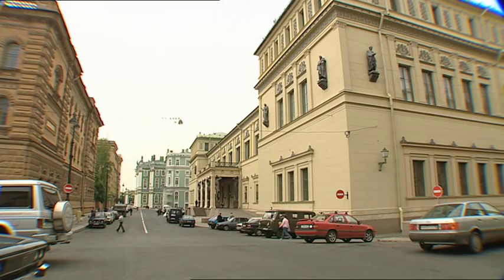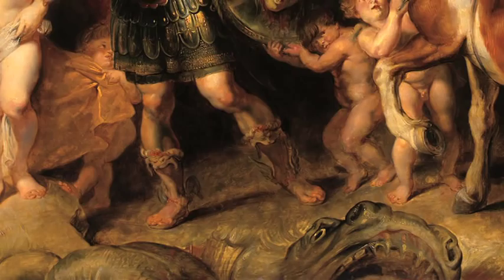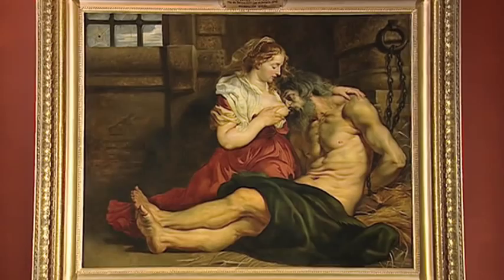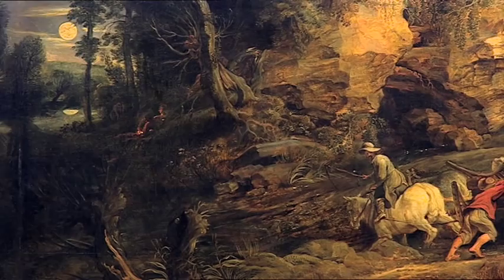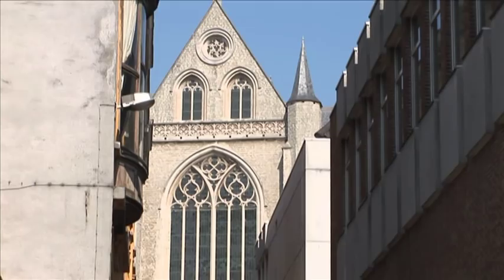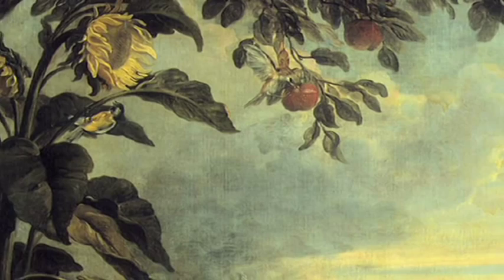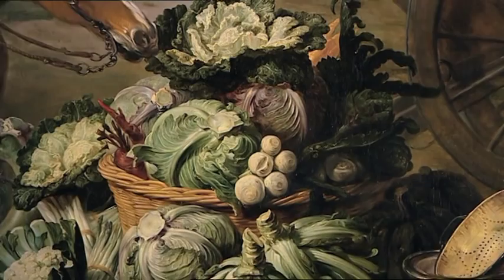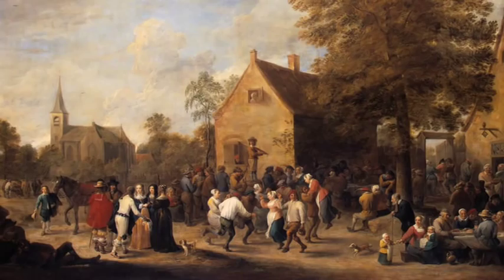The Great Flemings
The third episode The Great Flemings, partly shot in Antwerp, is dedicated to the brilliant representatives of the Flemish art school -- Rubens and van Dyck, Jordaens and Snyders who depicted an optimistic vision of the world.